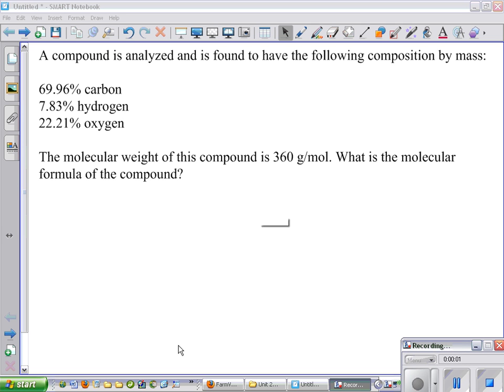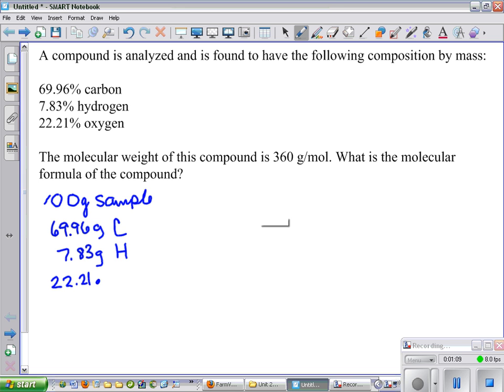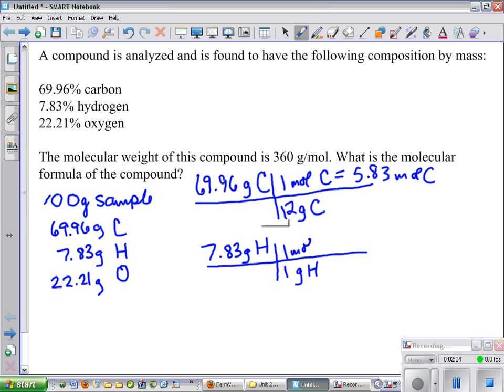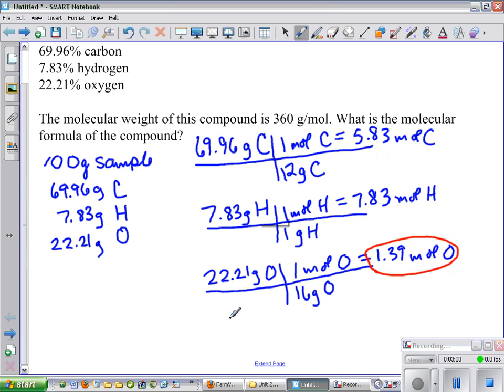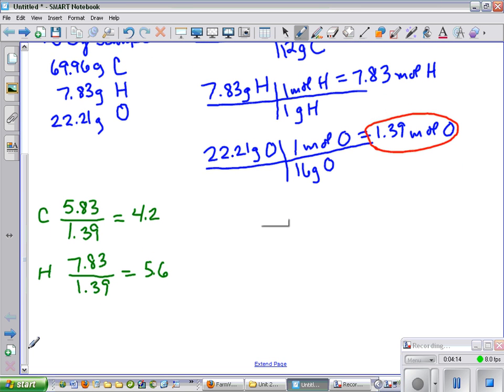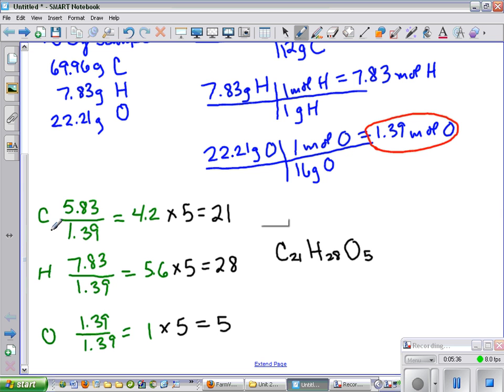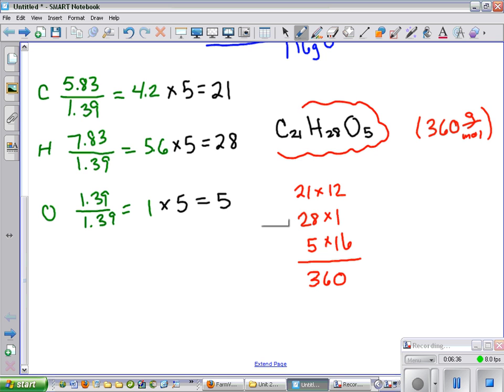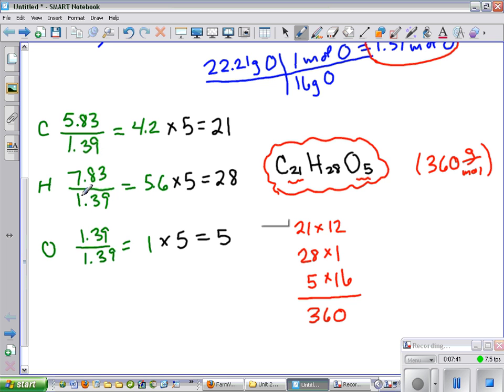empirical and molecular formula calculation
Explanation of how to determine the empirical and molecular formula from lab data.